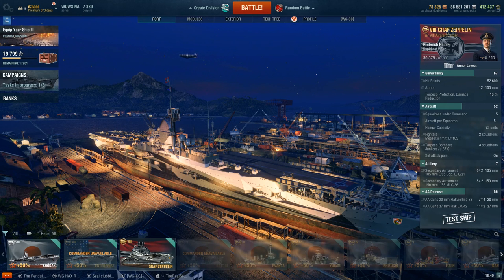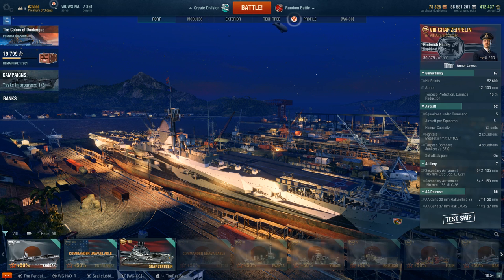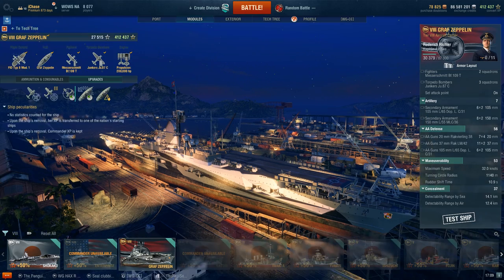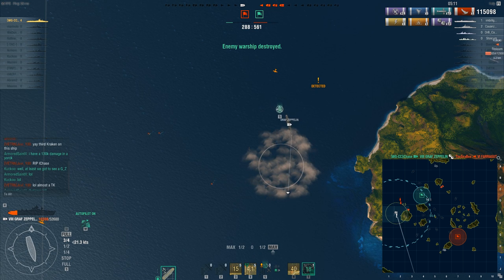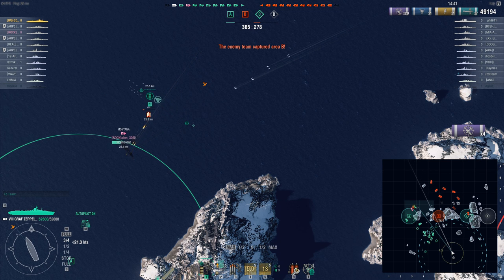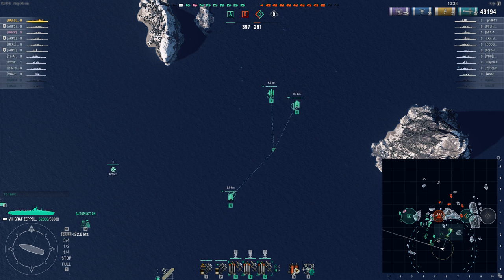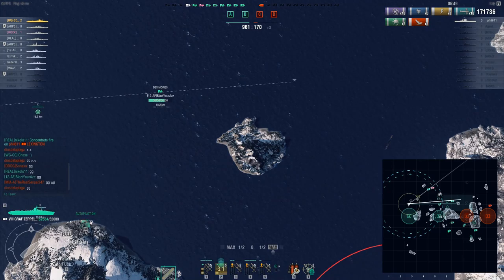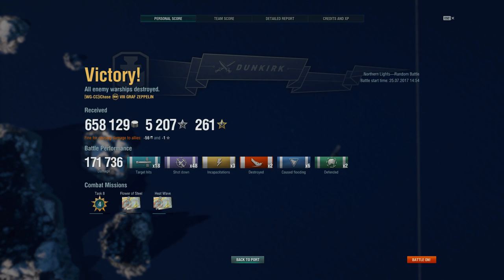World of Warships - Graf Zeppelin Preview - God Strike, Shit Fighters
Preview of the tier 8 premium German carrier, Graf Zeppelin. This CV features 2 fighters and 3 torpedo bomber squadrons. This gives her god tier striking power, however her shit fighters lets her down.